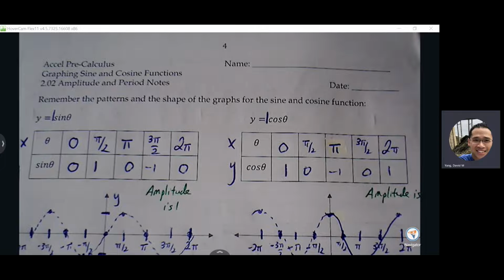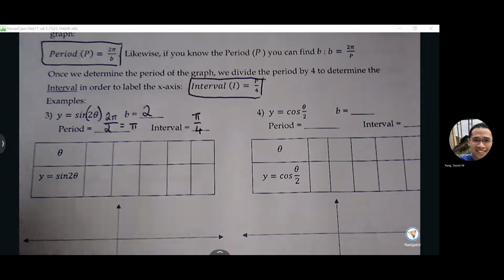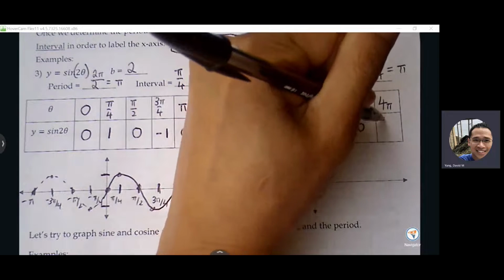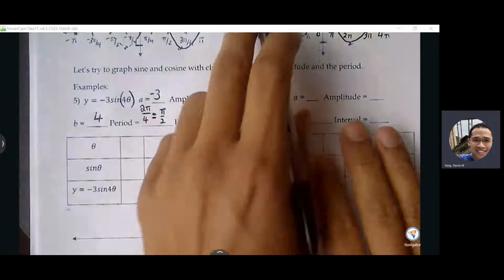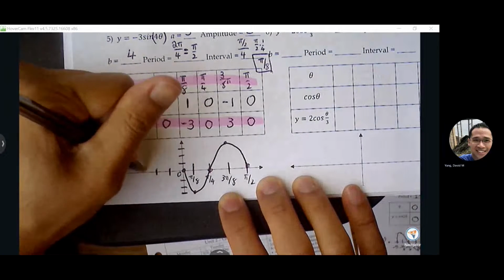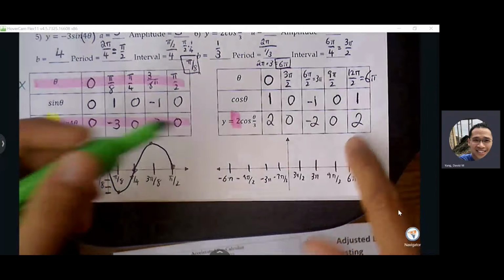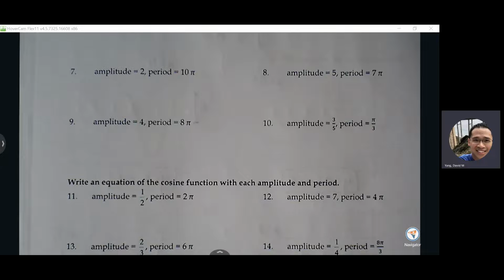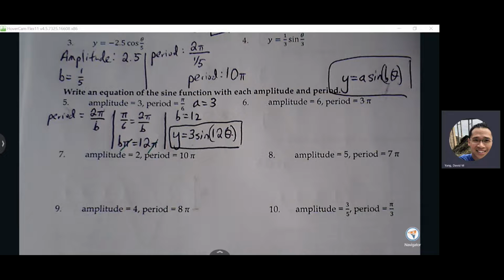2.03 Graphing Sine & Cosine Functions day 2 : Amplitude and Period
Accelerated Pre-Calculus    Thurs. Sept 8, 2022